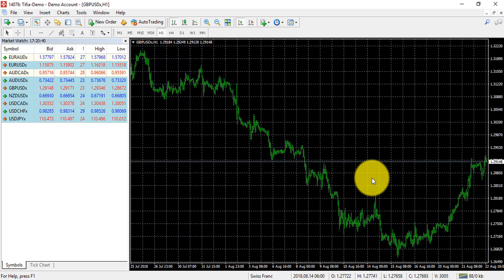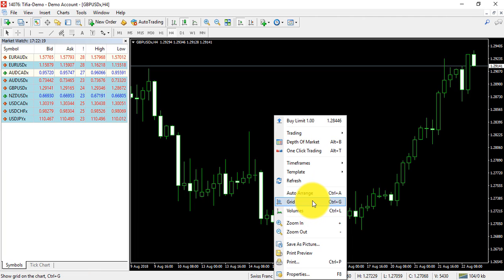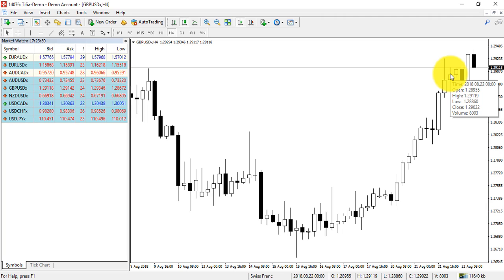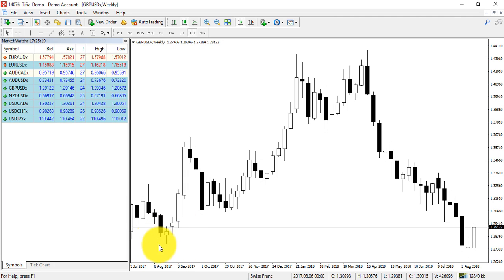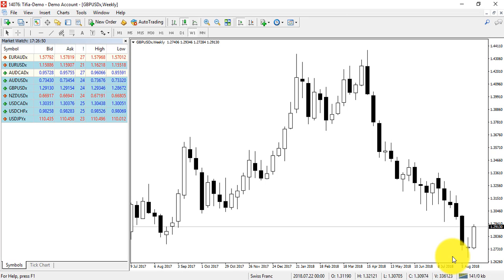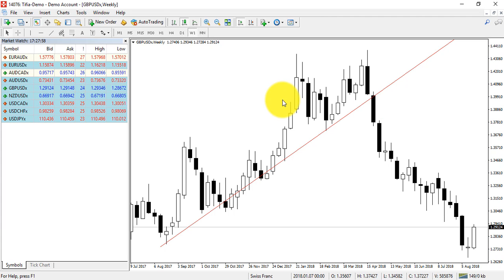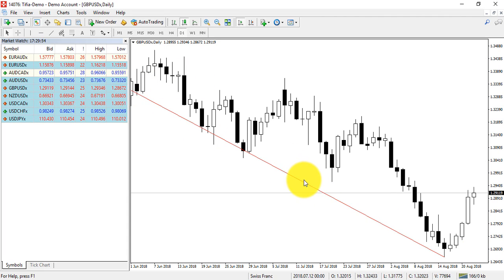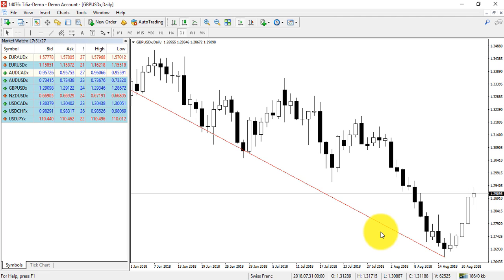How to draw trend lines